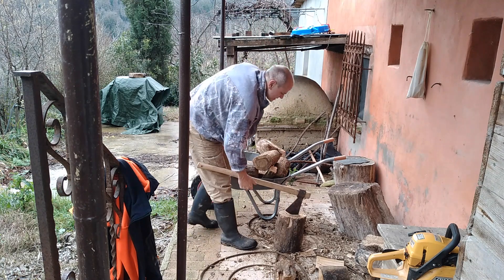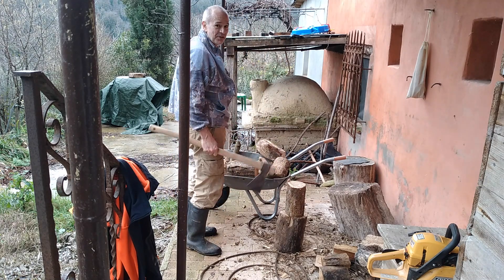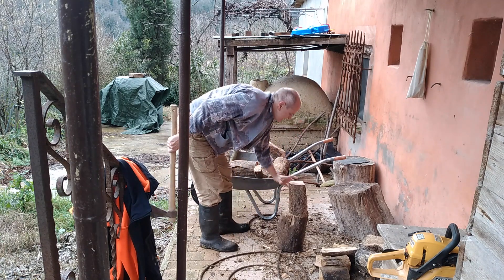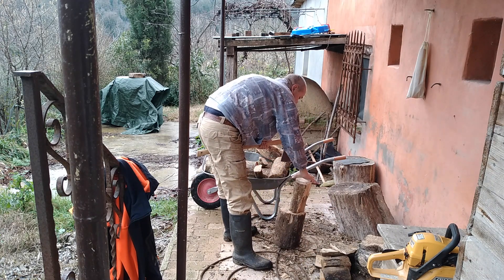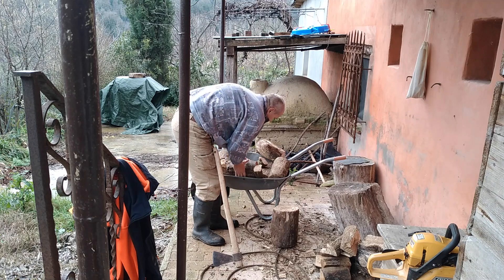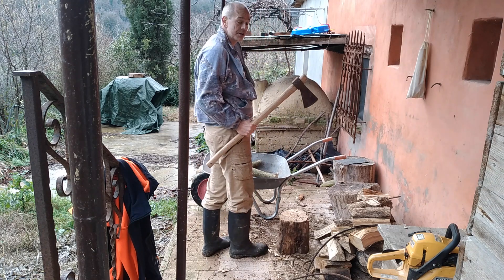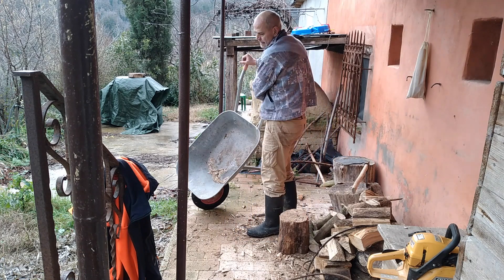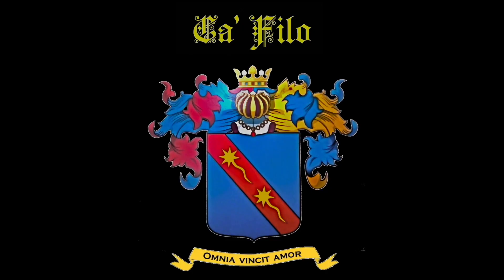The Kurganate 18 - Kurgan The Lumberjack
Join The Digital Kurganate for exclusive content in addition to these videos on hidden history, both ancient and modern, the infiltration of the Catholic Church, astronomy, logic, classical education, hypnosis and other topics